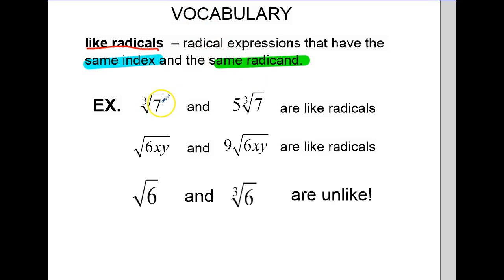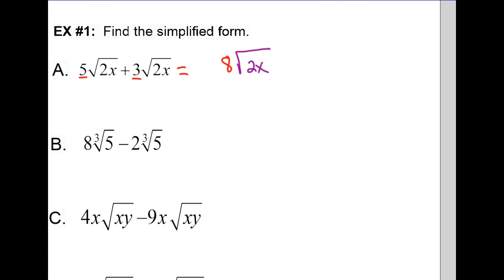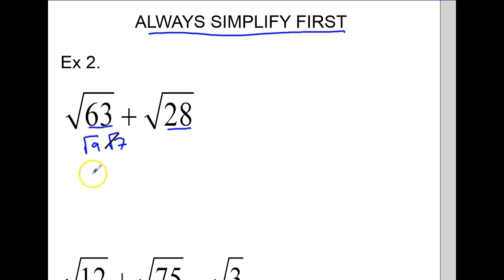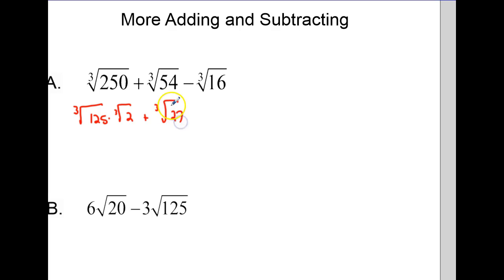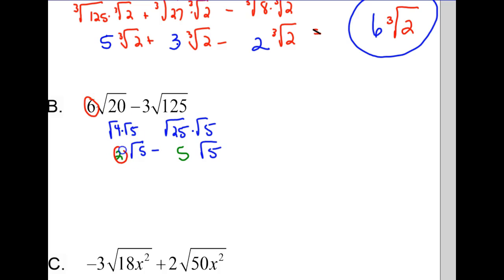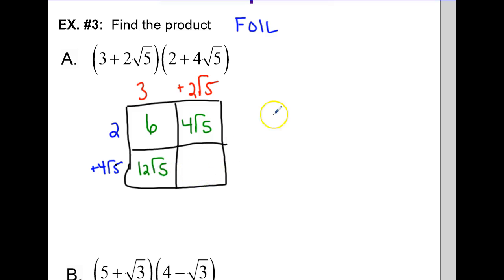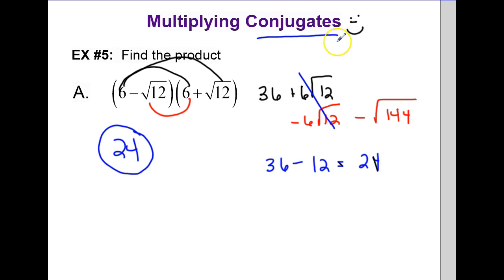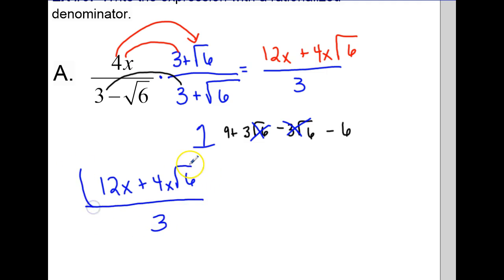6.3 Add and Subtract Radicals and Multiply Binomial Radicals